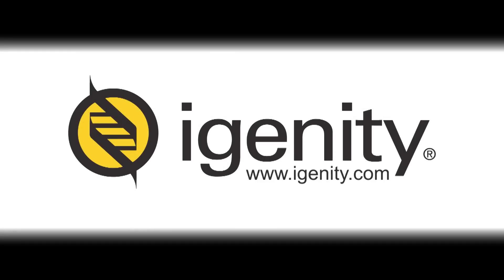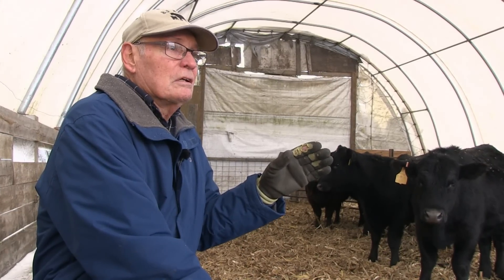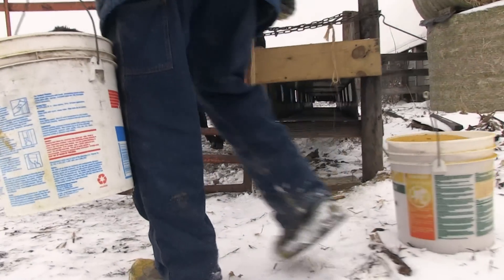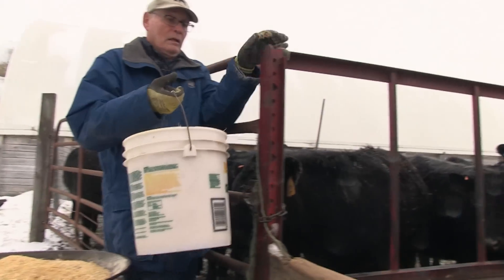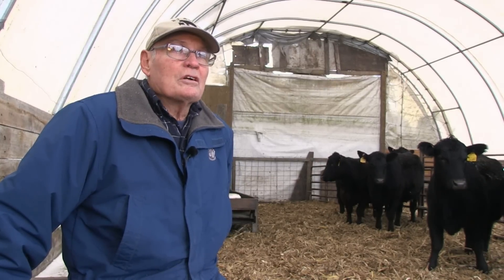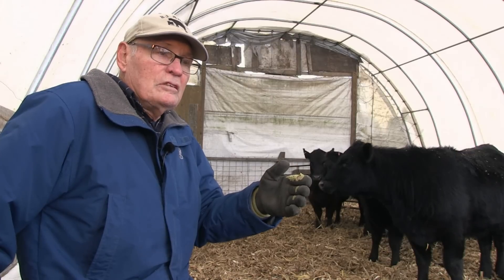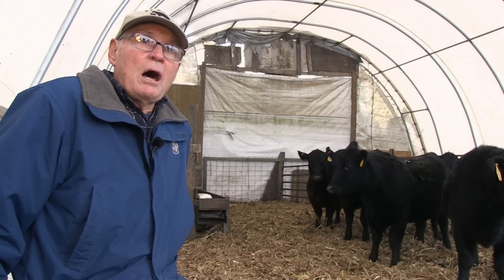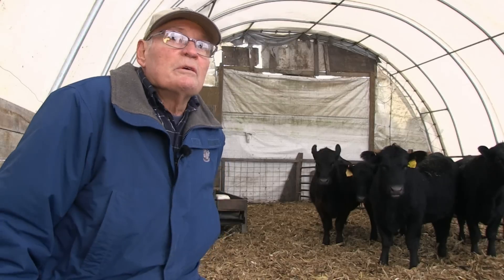I Am Angus: Jay Coble, BJ Angus, Rhodes, Iowa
In this "I Am Angus" segment, Jay Coble discusses his use of the Igenity Profile for Angus and how the DNA technology improves his genetic-selection decisions.